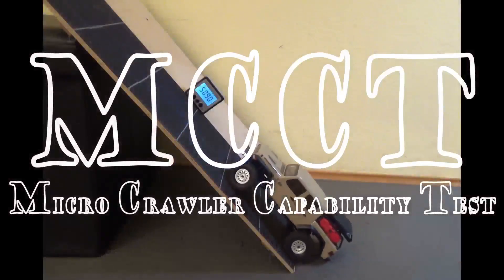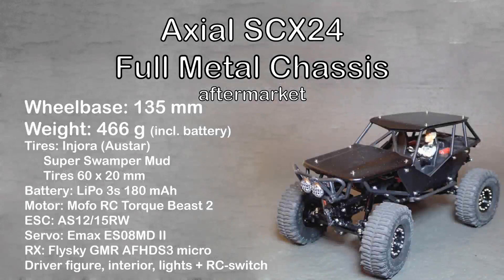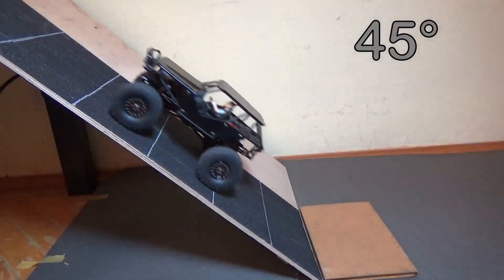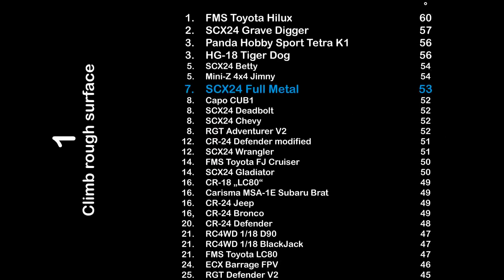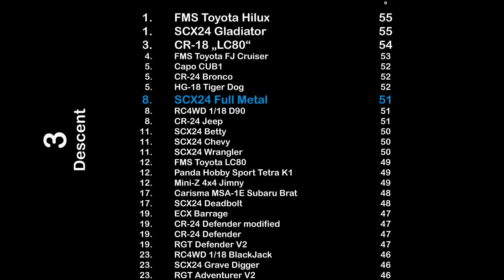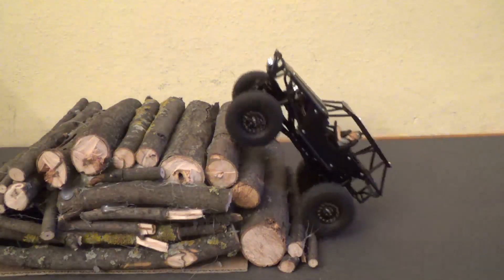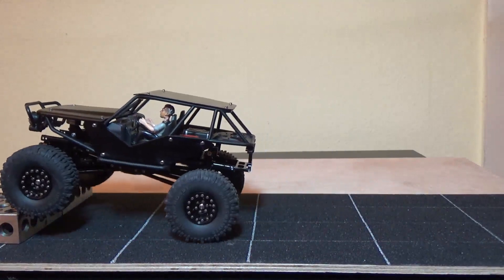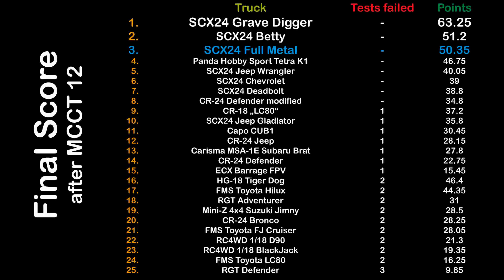MCCT 12: SCX24 Full Metal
Here we test, compare and grade capabilities and performance of micro trucks 1/18 - 1/24 scale.
10 tests have to be passed, failing tests will rank the truck lower than trucks which passed all or failed less tests, independent of points gained:
Test 1: Max. climbing ability on rough surface. 1 point for every 1° higher 45° Test 2: Max. climbing ability on smooth surface. 1 point for every 1° higher 45°
Test 3: Max. descending ability including stop and ascending backwards 0.5 points for every 1° higher 45°
Test 4 and 5: Tilt angle to the left and to the right. 0.5 points for every 1° higher 32°
Test 6: Hill of branches, flat side. Max. 2 points
Test 7: Hill of branches, steep side. Max. 10 points, rated by driver
Test 8: Hill of smooth pebble stones, flat side. Max. 2 points
Test 9: Hill of smooth pebble stones, steep side. Max. 10 points, rated by driver
Test 10: Low speed performance and modulation 0 – 5 points, classified by comparison to well known models and ESCs 0 points: e.g. Panda Hobby Tetra K1, SG 1802 1 point: e.g. Hobby Plus CR-18, CR-24, Atlas 6x6 2 points: e.g. Axial SCX24 v1, Mini-Z 4x4 3 points: e.g. Axial SCX24 v2, Furitek ESCs with brushed motors 4 points: e.g. Hobbywing 1080 ESC, AS12 ESCs, ASX24 ESC 5 points: e.g. Furitek ESCs with brushless outrunner motors